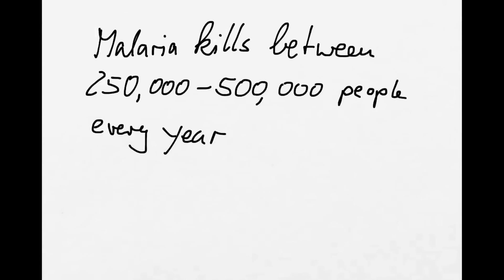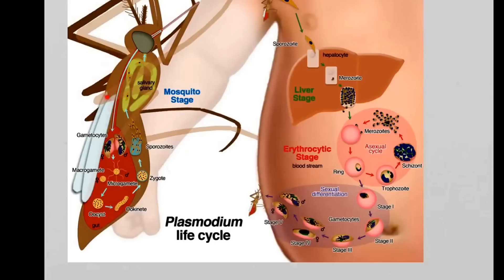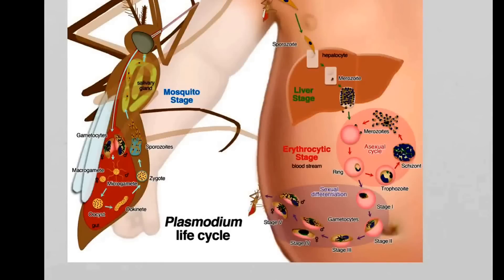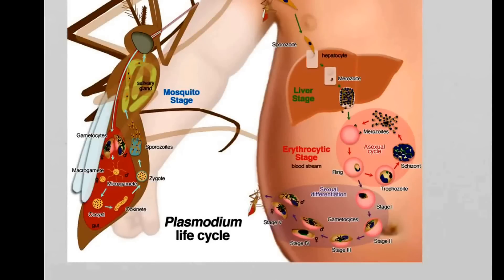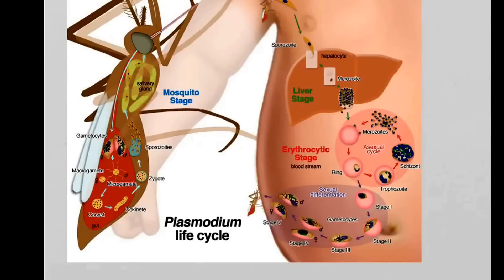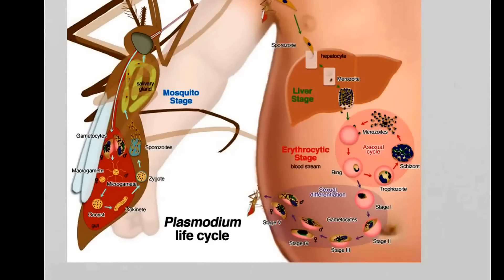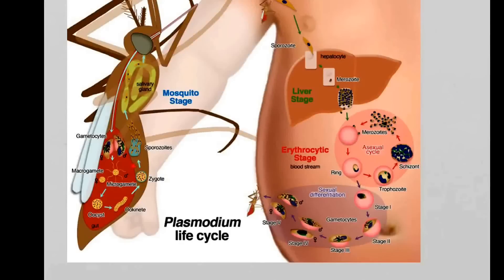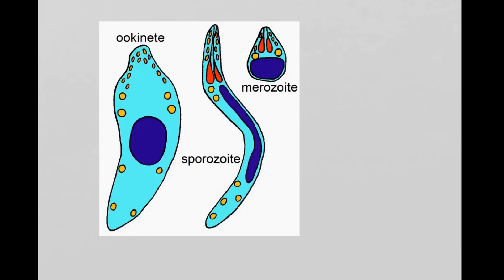Malaria life cycle